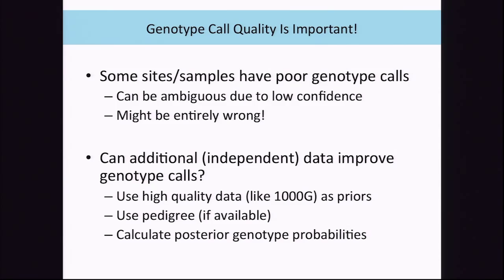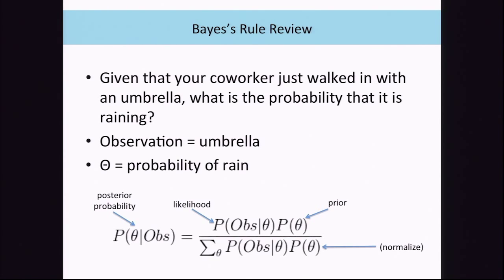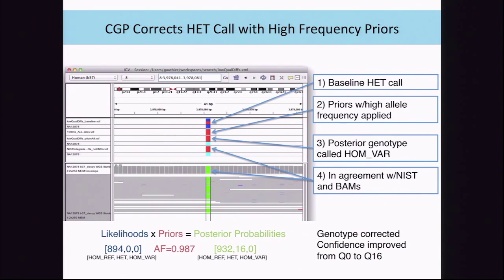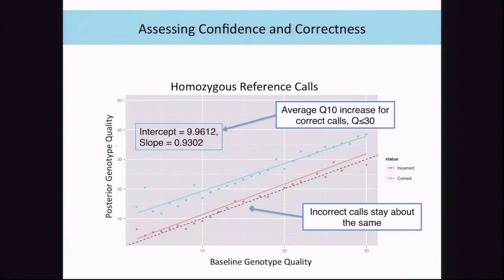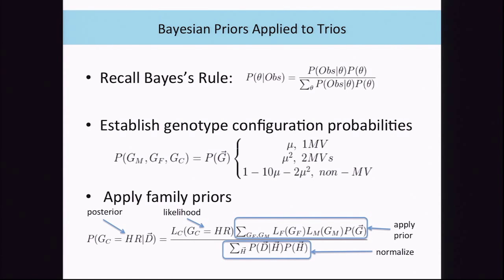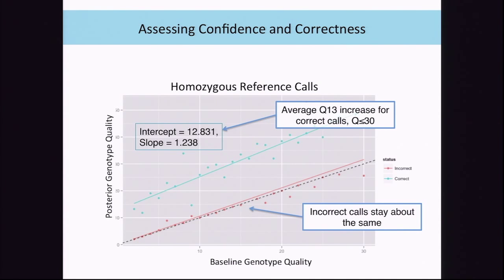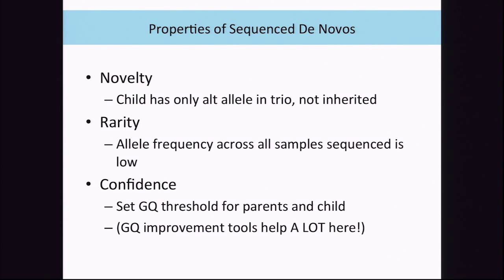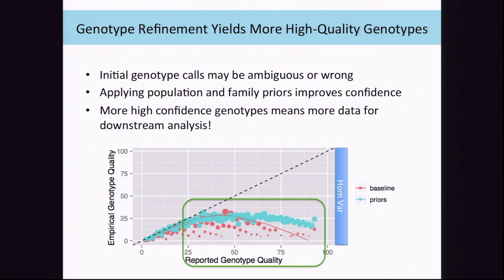BroadE: GATK/Genotype refinement (2015)